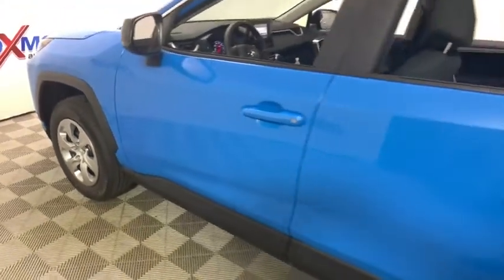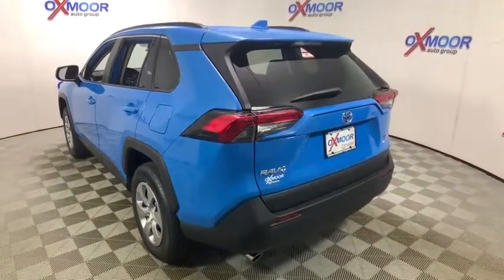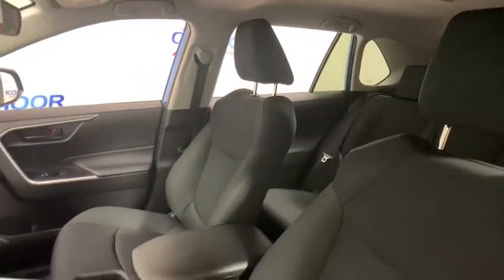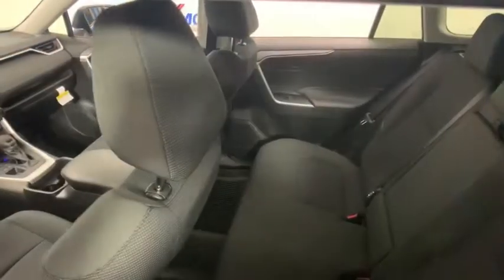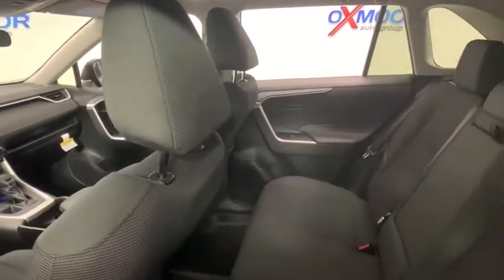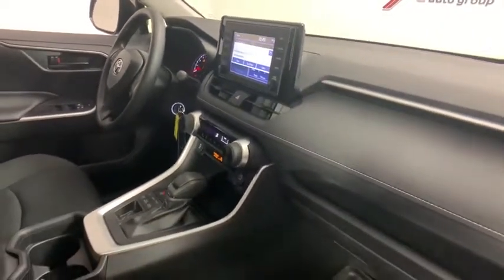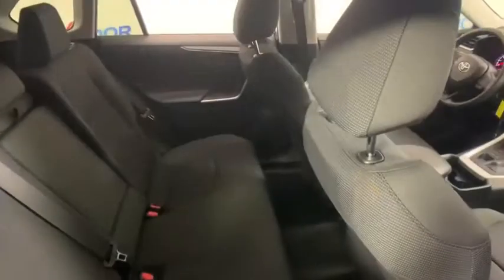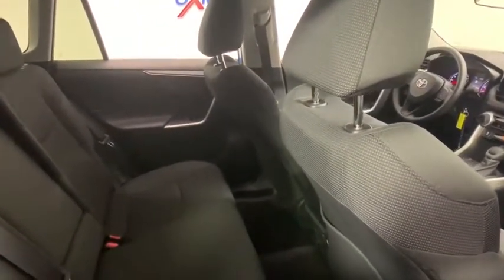2019 Toyota RAV4 at Oxmoor Toyota | Louisville & Lexington, KY T47461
Blue Flame N 2019 Toyota RAV4 available at Oxmoor Toyota in Louisville, Kentucky. Servicing the Lexington, Elizabethtown, KY New Albany, IN Jeffersonville, IN area.

Oxmoor Toyota
8003 Shelbyville Rd

Factory MSRP: $28,404 2019 Toyota RAV4 LE Blue Door Edge Guard, All Weather Floor Liners, All Weather Liner Package, Cargo Liner. 25/33 City/Highway MPG As part of the Toyota family, your exceptional ownership experience starts with ToyotaCare, a no cost maintenance plan with 24-hour roadside assistance.The ToyotaCare plan covers normal factory scheduled service for two years or 25,000 miles, whichever comes first. 24-hour roadside assistance is also included for two years, regardless of mileage.